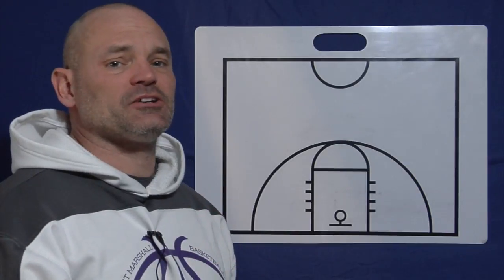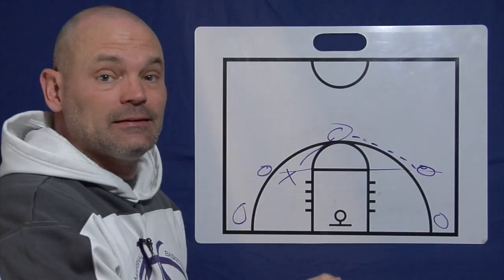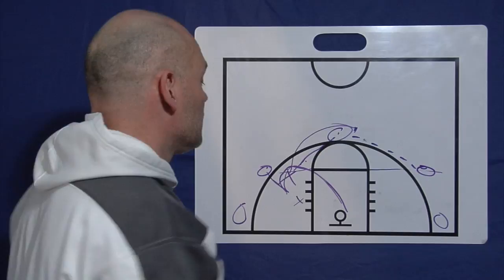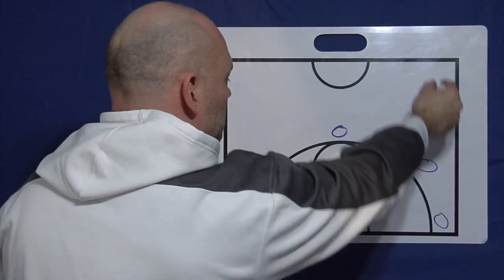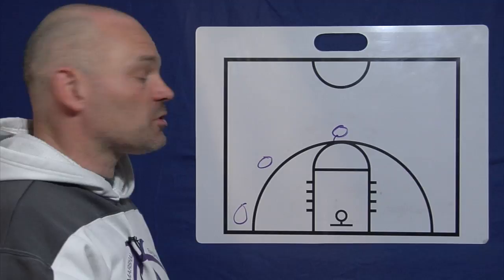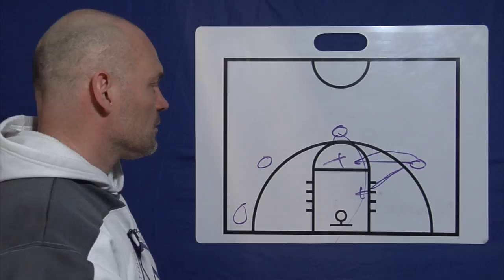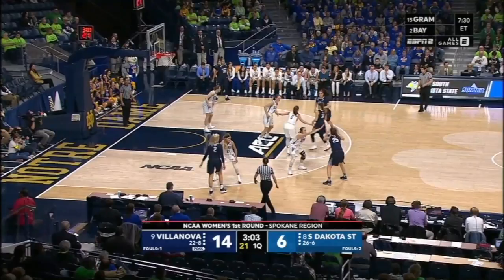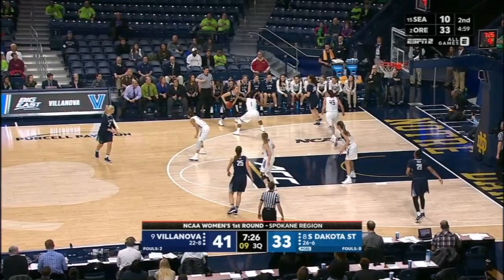Harry Perretta 5-Out Villanova Motion Offense Pass, Screen, & Curl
Coach Chris breaks down Harry Perretta's 5 Out Man to Man Motion Offense.  This segment discusses the Screen &  Curl action in the Offense.  This is a great offense to run in basketball to teach your players how to use and read screens.